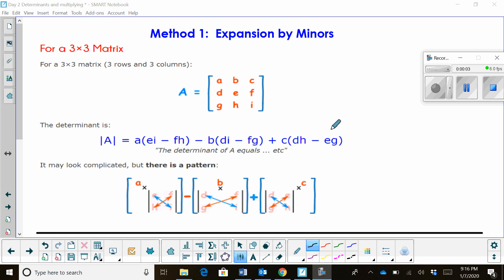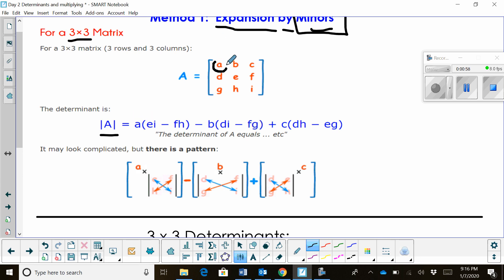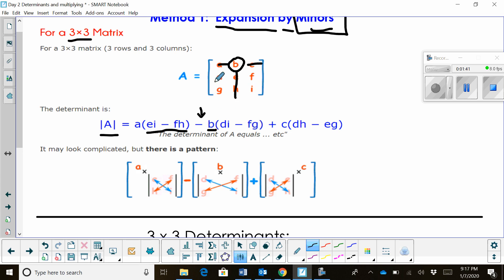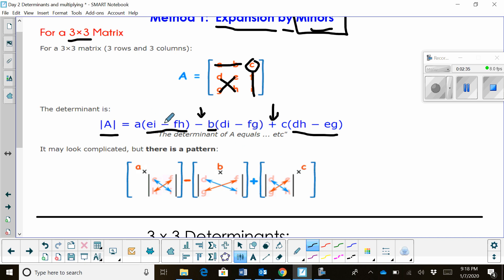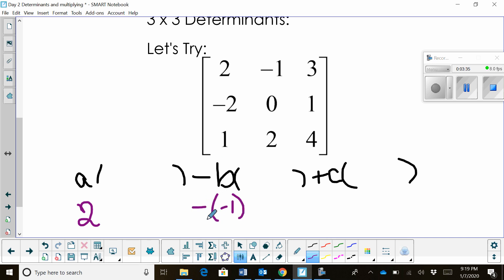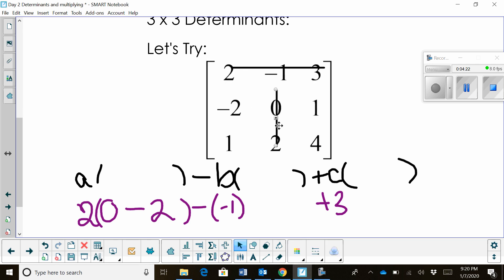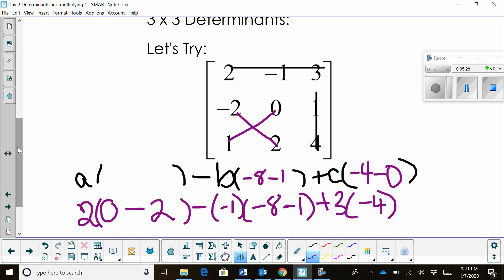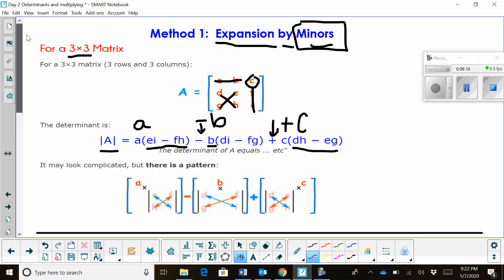Determinant 3 x 3 Matrix Expansion by Minors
Learn how to find the determinant using expansion by minors.
Basically, you expand using the equation with minor matrices.
After you apply the equation you are left with a 2 x 2 matrix and then you can find the determinant.
This video should help you succeed in precalculus. The key is to concentrate on A-B + B and then cross out the A and B columns.